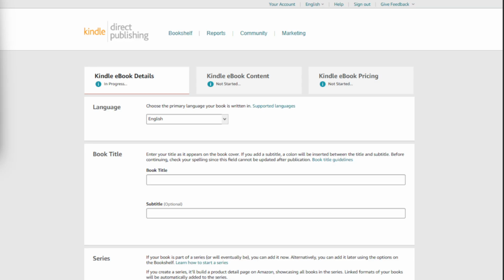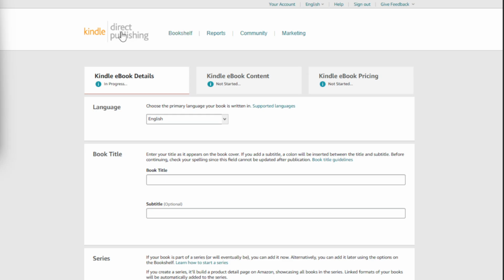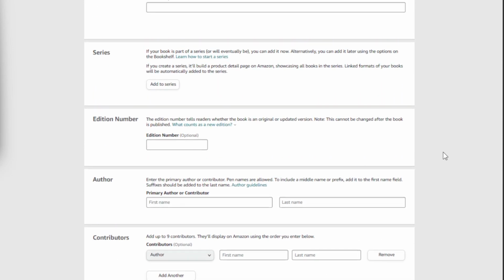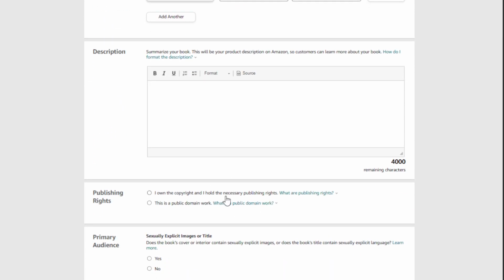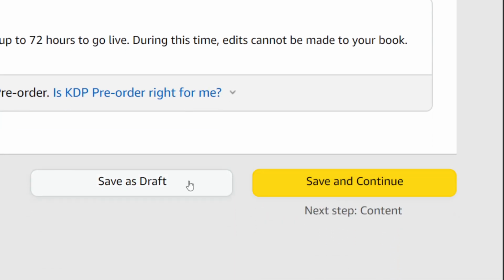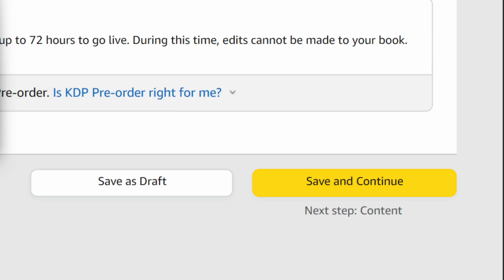How to Add Your Publisher Name on KDP – KDP Tutorial for Beginners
In today's video, I'm going to teach you how to add your publisher name on KDP, which stands for Kindle Direct Publishing. Whether you're a new author or someone interested in self-publishing, understanding how to correctly add your publisher or imprint name is an essential part of your publishing journey. It's a straightforward process, but adding your publisher name accurately can impact the professional presentation of your book.

Let's start with the first step: opening your book setup page. Once you're logged into your KDP account, you'll want to navigate to the ‘Bookshelf’ tab. This is your starting point for any book-related tasks. If you've already begun setting up your book, you’ll see it listed here. Click on the title of your book to open its setup page. If you're setting up a new book, just click on the ‘Create’ button and follow the prompts until you're on the book setup page. It's in this section where all the details about your book, including the publisher name, can be adjusted.

Now, with your book setup page open, we're moving on to the next step, which involves scrolling to find the designated area for the publisher name. The setup page can look a bit busy, so take your time. Look for a section dedicated to publication details. This section typically includes information about your book’s language, ISBN, and below that, you should find the field labeled ‘Publisher Name.’ It's important to note that the publisher name you enter here is what will appear next to your book title on Amazon. So, ensuring accuracy is key.

Once you’ve located the Publisher Name field, it’s time to move on to step three. In this field, you need to enter your business or imprint name. This is the name that will be associated with your book, and it can be as creative as your brand. Whether it's your actual business name or a distinct imprint name that represents your brand's identity, carefully type it into the field. If you're unsure what to use, remember that consistency across all your published works can be beneficial for brand recognition.

The final step is to save your changes. This is a crucial part of the process, as any unsaved changes will be lost if you navigate away from the page. Look for the option to save, which is usually at the bottom of the page. Once you click save, your publisher name is securely updated, and you're one step closer to getting your book into readers’ hands.

And there you have it! You've successfully added your publisher name to your book on KDP. This process doesn't just contribute to the professional aesthetic of your book, but also reinforces your author brand. Now you’re all set to continue with the rest of your publishing journey. Thank you for tuning in, and happy publishing!